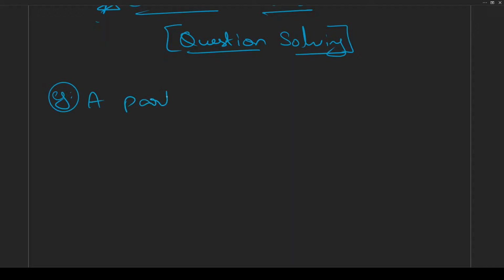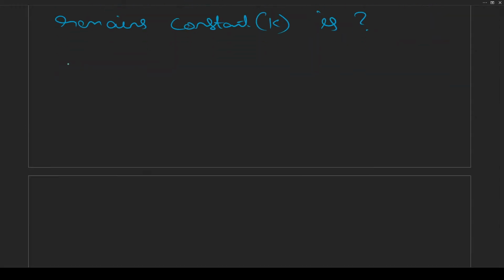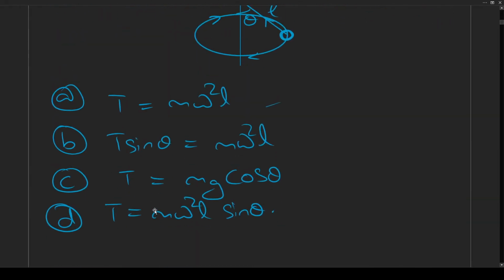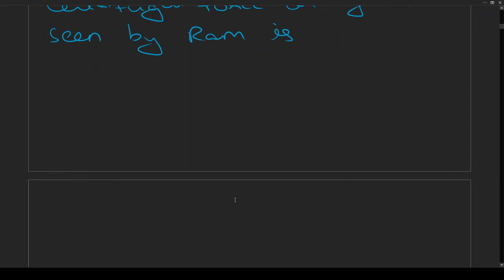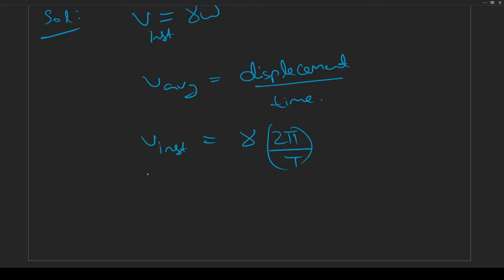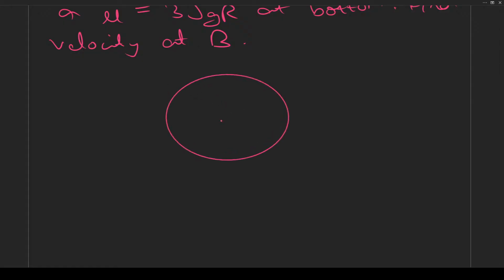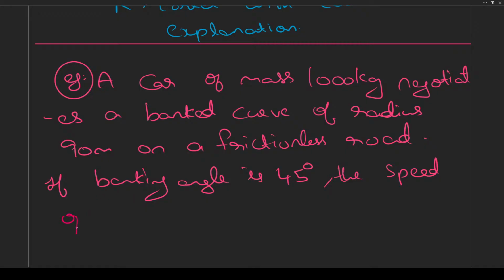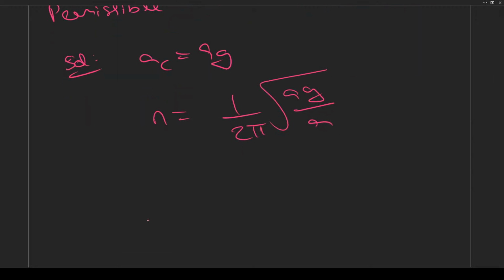Circular Motion Class 11 Question Solving.